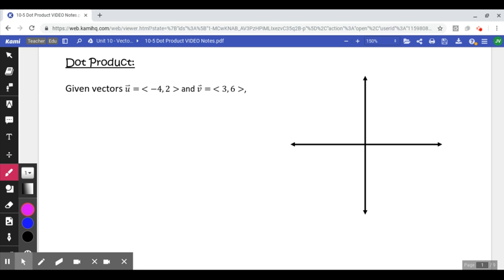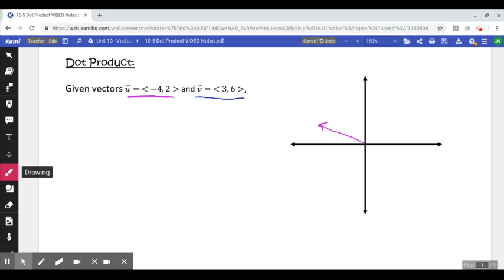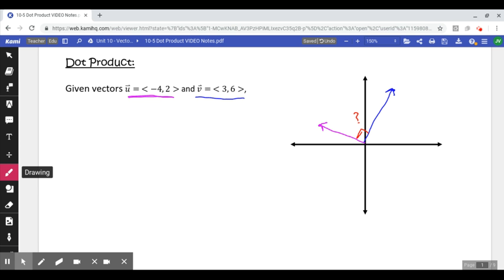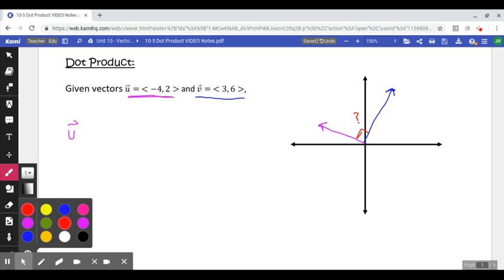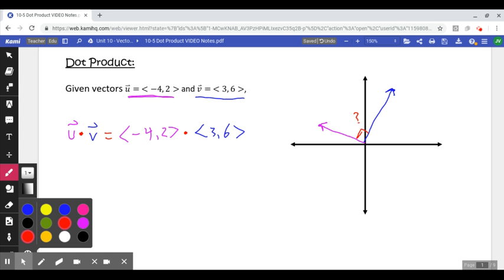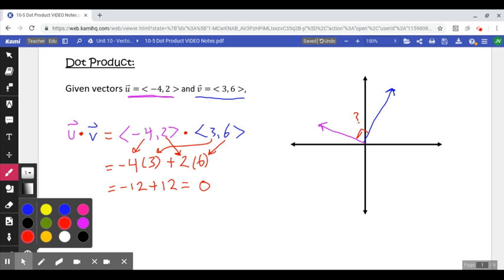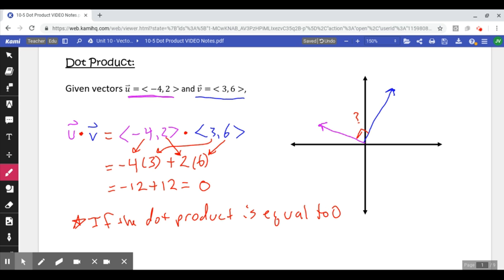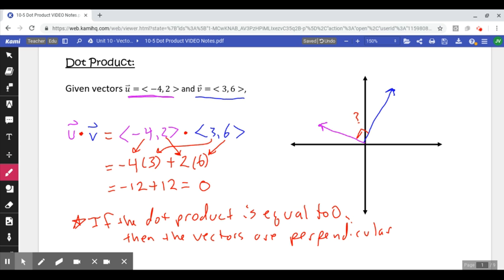10-5 Concept Part 1 - PreCalc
10-5 Concept Part 1 - PreCalc